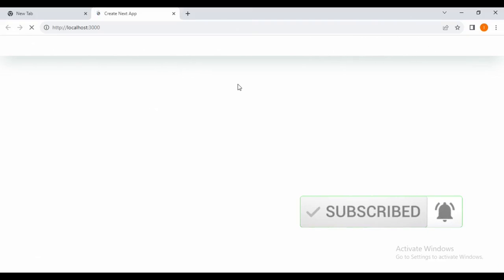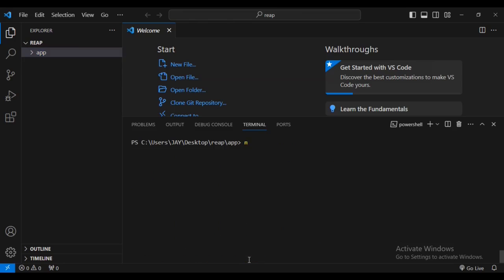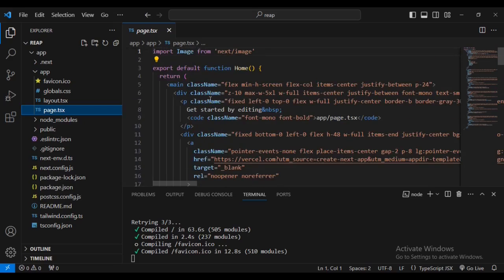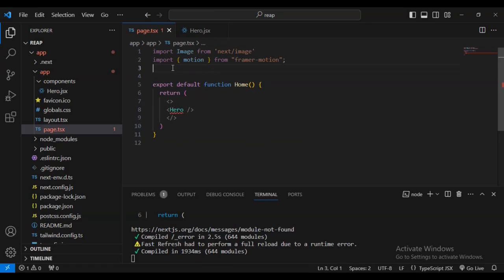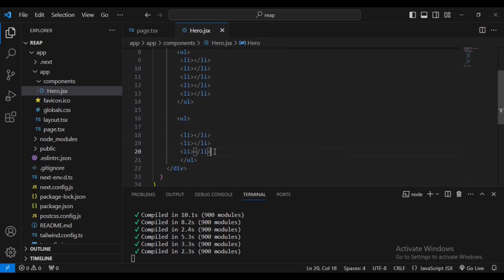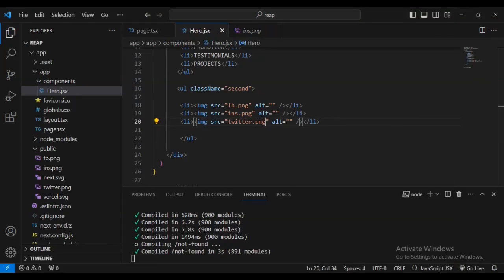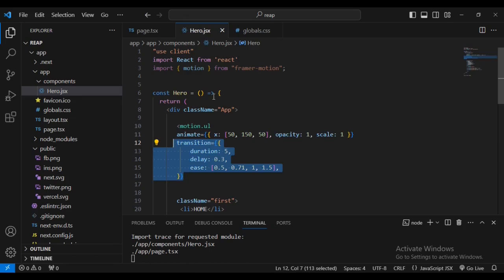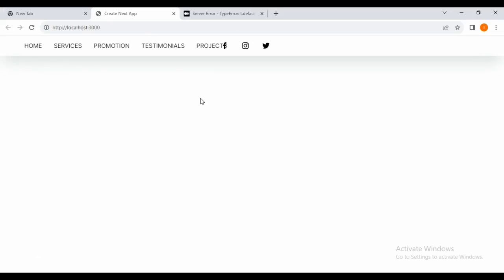NextJS Beginner Project Tutorial | How to Animate Your Next.js App Using Framer Motion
Introducing Framer Motion: A Robust and Easy-to-Use Animation Library for REACT Applications for Novices. It provides an easy-to-use API that facilitates the creation of animations and interactive experiences. This VIDEO will walk you through a few common animations and demonstrate how to integrate Framer Motion with your Next.js application.